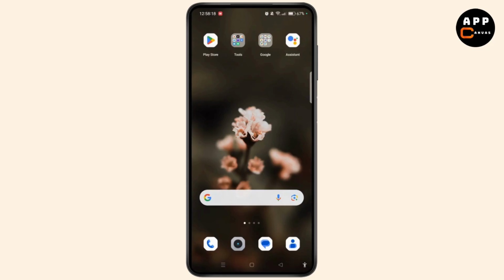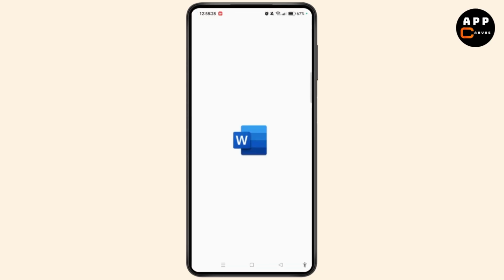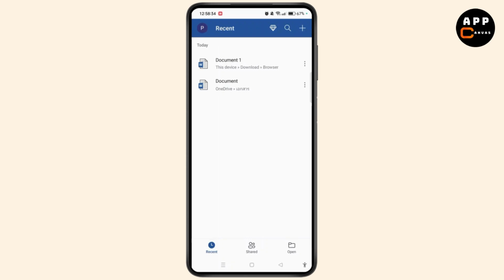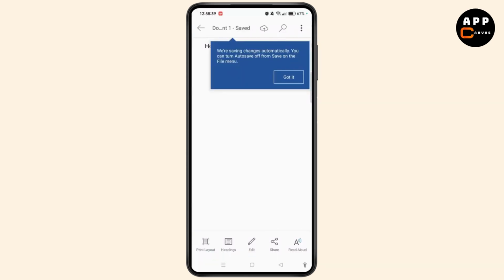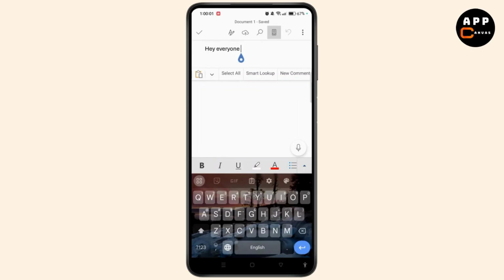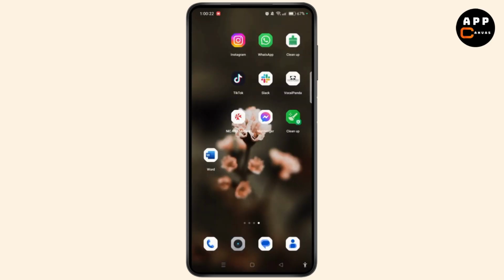How To Delete Pages in MS Word on Mobile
Learn the quick and easy steps to delete pages in MS Word on your mobile device. Whether you're trying to remove blank pages, extra pages, or unwanted content, this tutorial covers everything you need to know.

In this video, we'll guide you through the process of deleting pages in MS Word on mobile devices, including Android. You'll also learn how to delete a blank page, remove an extra page, and manage your document efficiently.

0:20 Step 1: Opening Your Document in MS Word
0:45 Step 2: Finding and Selecting the Page to Delete
1:00 Step 3: Deleting the Page